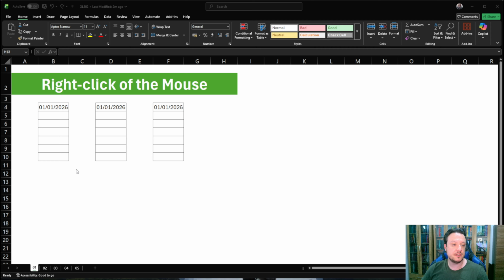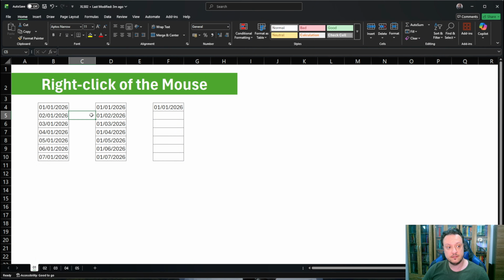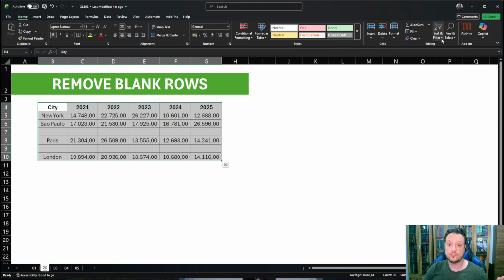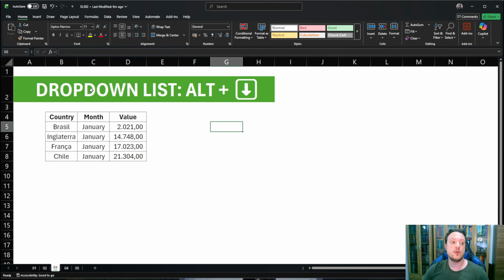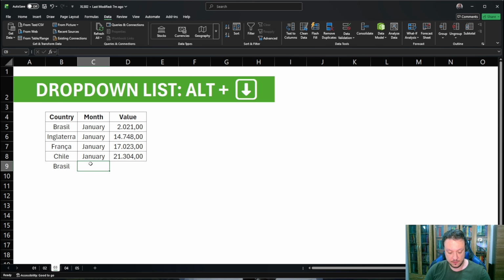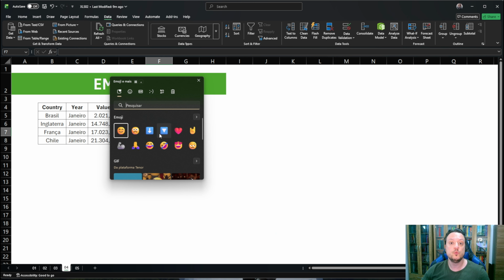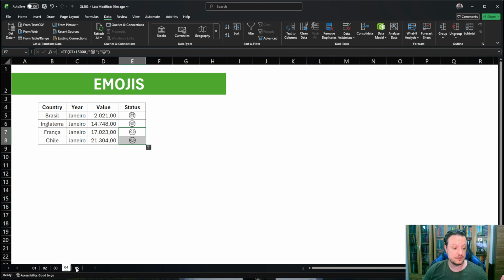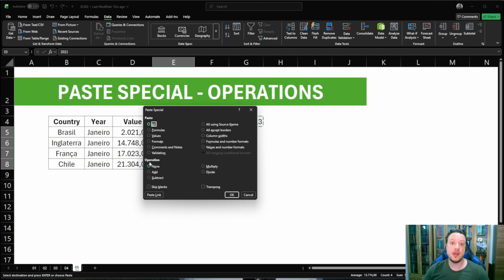Microsoft Excel Tricks Few People Know About!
You use Excel every day, but do you know the most hidden and powerful features of the tool? In this video, we reveal little-known tricks that can speed up your workflow, reduce errors, and make your spreadsheets much smarter. Get ready to change the way you use Excel!